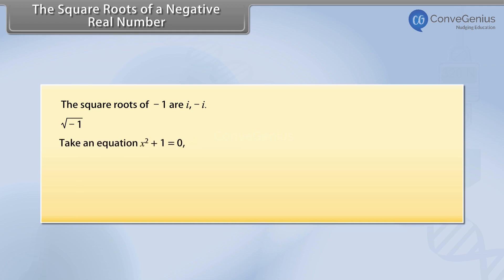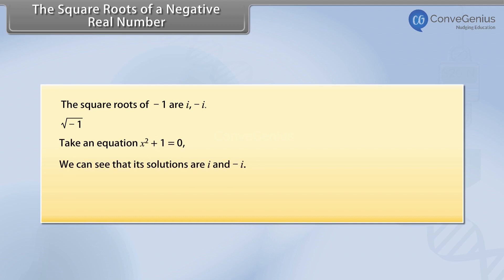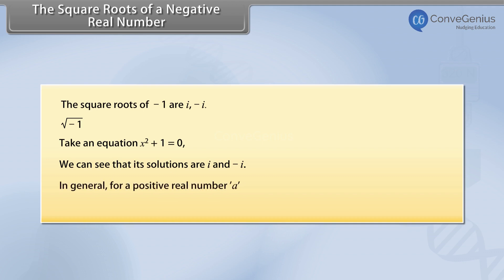Square of Negative real numbers